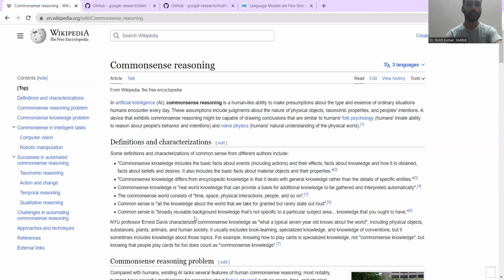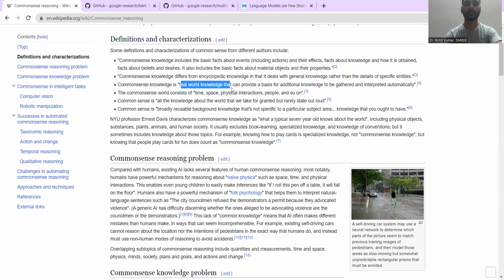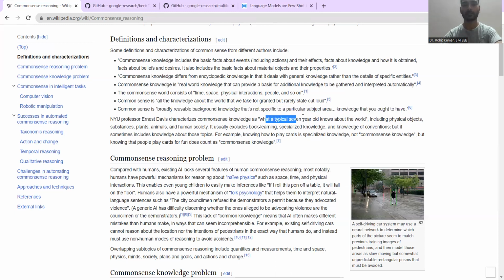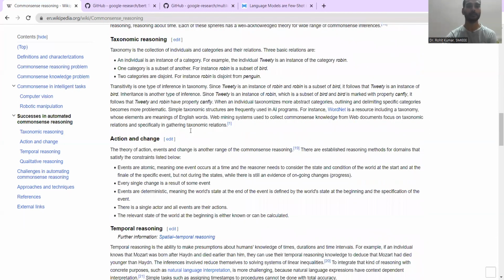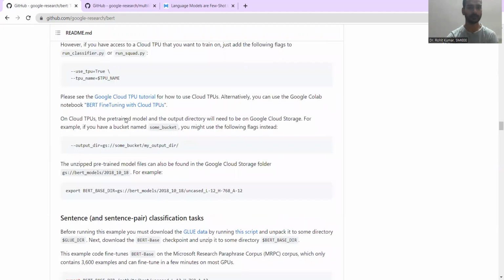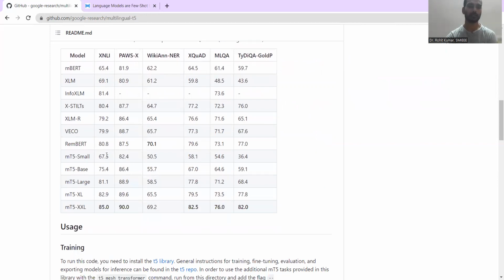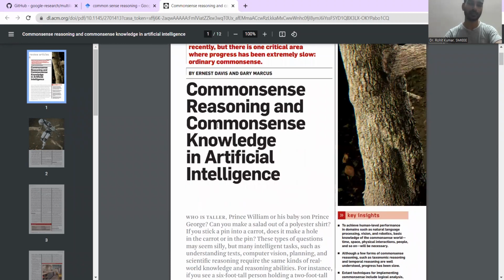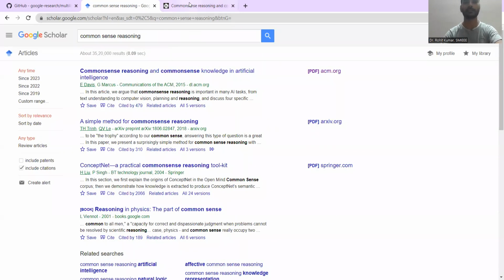Common Sense Reasoning: Basics & Key Details